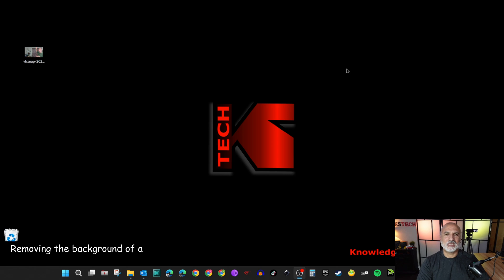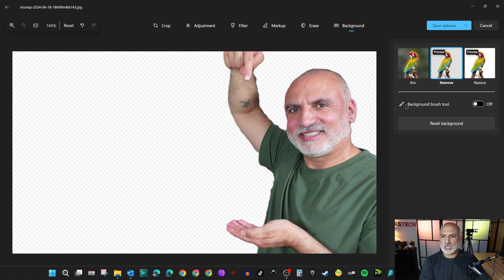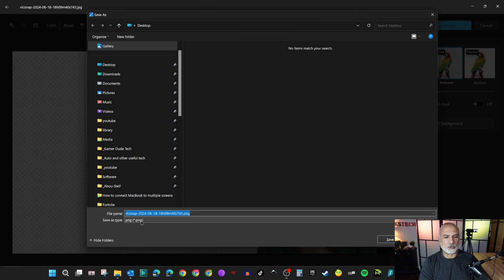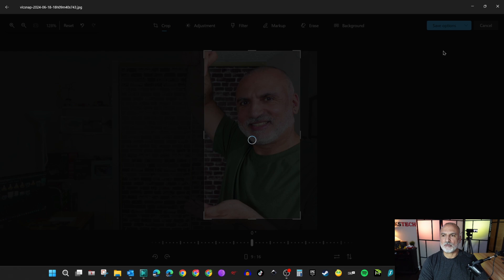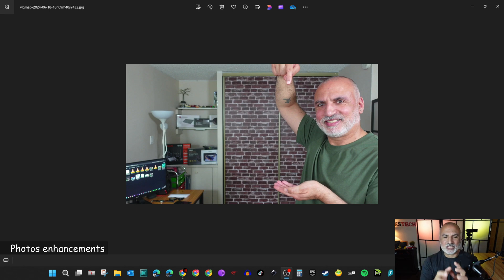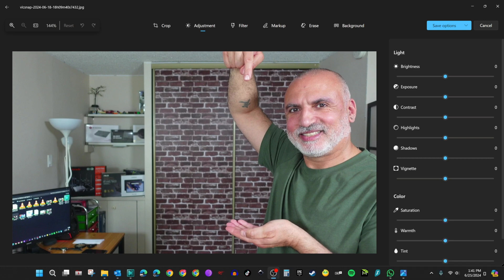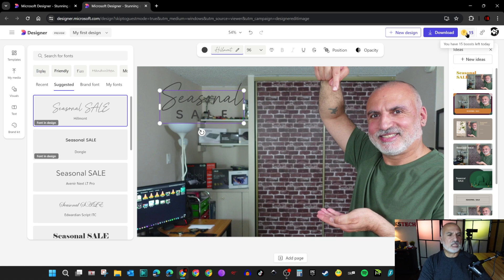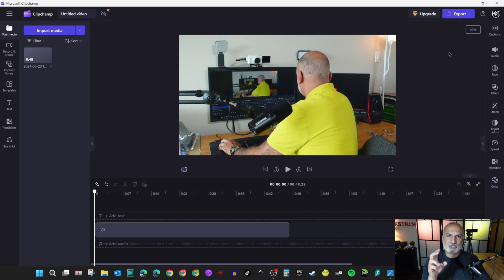Windows Photos App is AMAZING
Did you know that the Microsoft Windows Photos Application has many hidden useful functionalities and tricks like remove the background of a picture and auto-enhance it?
Watch my video to learn about all the functionalities in Photos App in Windows

00:00 Intro & video topics
00:50 Removing the background of a picture
03:12 Cropping a picture with a predefined aspect ratio
04:11 Erasing parts of a picture
05:06 Photos enhancements
06:34 Microsoft Designer
07:30 Microsoft Clipchamp

Remove background of a photo\Enhance a picture
Crop a picture in 16:9